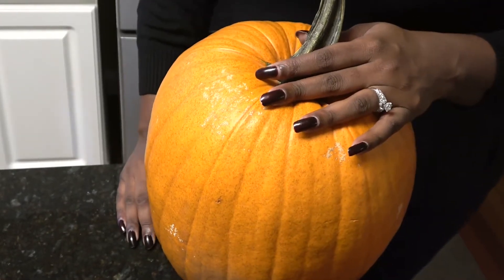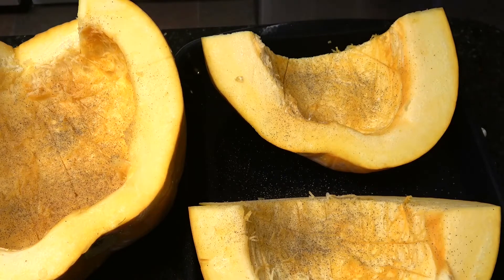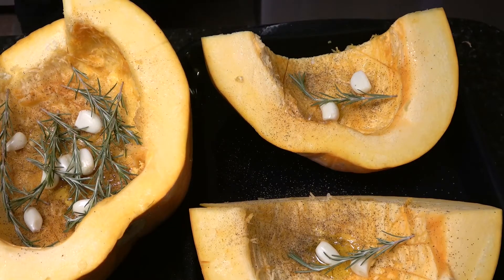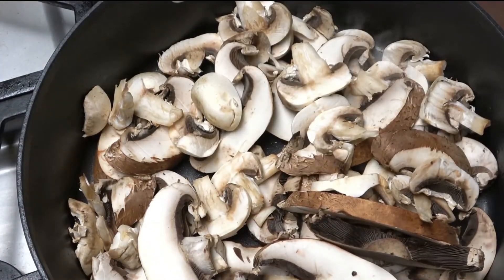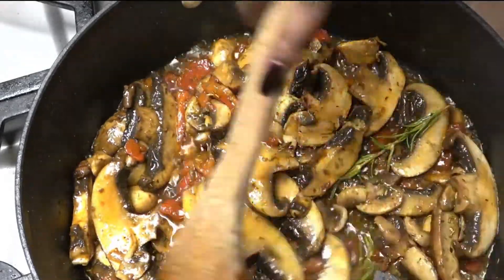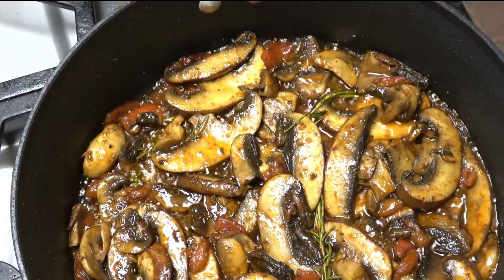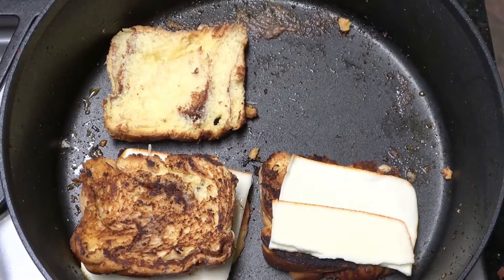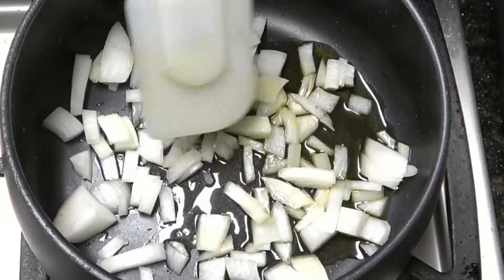Trying Gordon Ramsay's Roasted Pumpkin Soup with Mushrooms & Fresh Rosemary - Celebrity Chef Recipe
Trying Gordon Ramsay's Roasted Pumpkin Soup With Mushrooms and Fresh Rosemary | Celebrity Chef Recipe

Recipe

    Preheat oven to 190°C/gas mark 5.  First, cut the pumpkin in half horizontally and remove the seeds (reserve the seeds as they can be cleaned and roasted later). Score the pumpkin flesh using a small sharp knife and season with salt and pepper. Rub the pumpkin flesh with the cut garlic halves, then lay the rosemary sprigs and garlic pieces in the centre of each half.  Drizzle both pumpkin halves with a little olive oil.

    Put the pumpkin halves in large roasting trays and roast for 1-1½  hours, or until tender.  (The exact cooking time will vary based on differences in oven temperature and the variety, shape, density and thickness of the pumpkin). The pumpkin is ready when you can effortlessly slip a knife into the thickest part of the flesh.  Remove from the oven and allow to cool. Once cooled, remove the rosemary and garlic from the pumpkin and reserve the garlic. Scoop out the pumpkin flesh and set aside.

    Heat the olive oil in a large saucepan. Add the onion and stir frequently for 5-6 minutes until translucent but not browned. Scoop out 2-3 cloves of the reserved roasted garlic and add to the pan along with a touch of seasoning and pinch of grated nutmeg. Continue to sauté for a further 1-2 minutes. Add the pumpkin flesh to the pan along with the grated parmesan and stir together.

    Pour in the ham stock, bring to the boil then reduce the heat and simmer for 10-12 minutes.  Stir in the double cream and heat for a further minute.  In several batches, ladle the soup into a blender and blend until smooth. Add the butter and blitz again until you reach a rich, velvety smooth texture.  Pour the soup into a clean pan to reheat.

    For the garnish, heat a tablespoon of oil in a frying pan until hot and then add the mushrooms. Fry over a high heat for a few minutes until the moisture released from the mushrooms has cooked off and the pan is quite dry.  Season the mushrooms and remove the pan from the heat.

    Spoon the sautéed mushrooms into the middle of each serving bowl and top with parmesan shavings. Carefully pour the hot soup around the mushrooms and serve immediately.

Serves 6

About 1.5kg cooking pumpkin
Sea salt and freshly ground black pepper
1 bulb garlic, cut in half horizontally
Handful of rosemary sprigs
1½ tbsp olive oil
1 onion, peeled and chopped
Pinch of freshly grated nutmeg
30g grated parmesan cheese (or a small block of parmesan rind)
About 800ml hot ham stock or chicken stock
100ml double cream
15g butter

To garnish
1½ tbsp olive oil, plus extra to drizzle
400g wild mushrooms (e.g. trompette de la mort, pied de mouton and chanterelle), cleaned and trimmed
Parmesan shavings